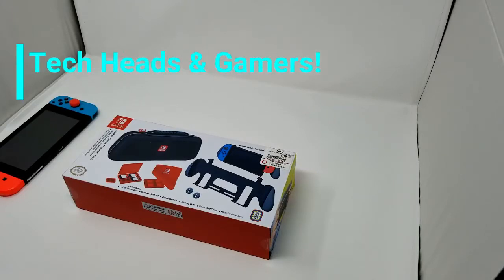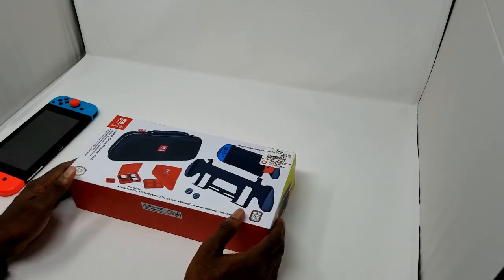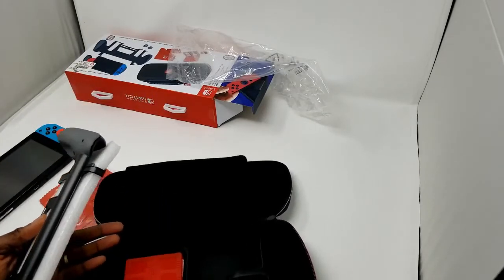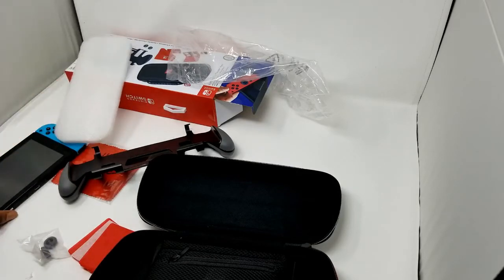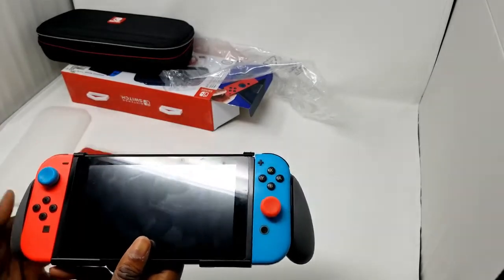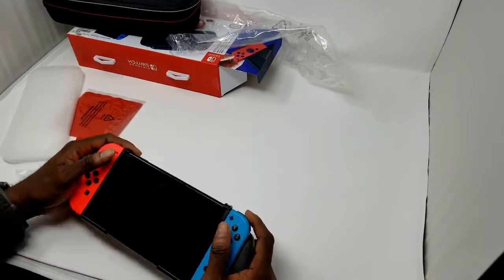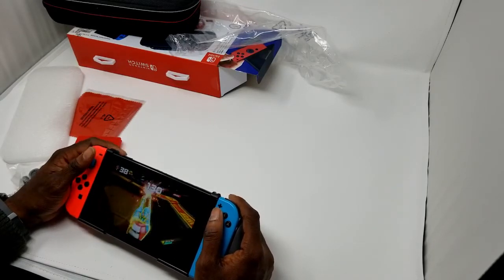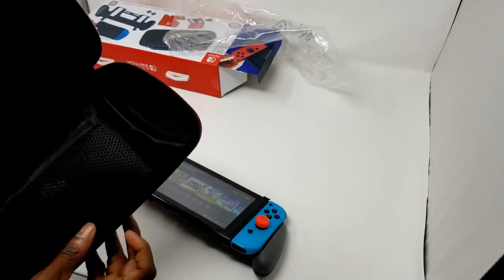Nintendo Switch GoPlay Game Traveler Pack Review/Giveaway!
This is a review and a giveaway of the Nintendo Switch Goplay game traveler pack. The giveaway is for members who are sponsors if you want to become a sponsor click on this link to find out how

My Setup For Stream: Canon Camcorder
Microsoft Surface Book 2
Alienware Alpha R2
Logitech Camera
Gaming Headset

My Gaming Consoles:
Playstation 4 Pro
Nintendo Switch
Alienware Alpha R2
Alpha R2 Amplifier://amzn.to/2wJLqGx
Playstation VR
Playstation VR Aim Controller
256 Micro SD(Switch)

My Tech: Google Pixel 2 XL
LG Watch Sport
Google Daydream VR Headset
Nvidia Shield Tv
Nvidia Shield k1 Tablet

Games That I'm Playing: NBA 2k18(Switch)
God of War(PS4)
Detroit Become Human(PS4)

Grip on Amazon